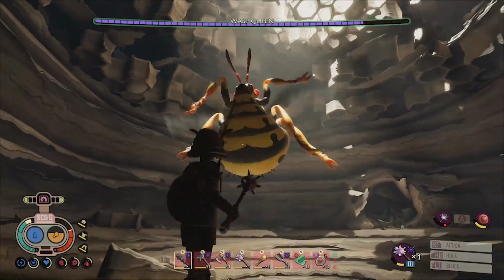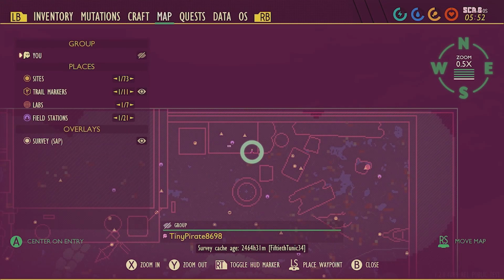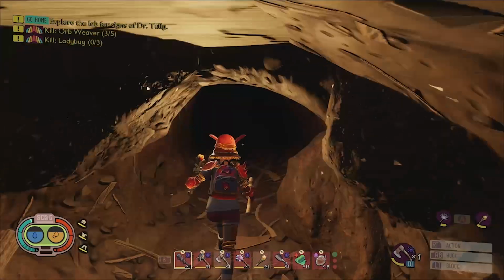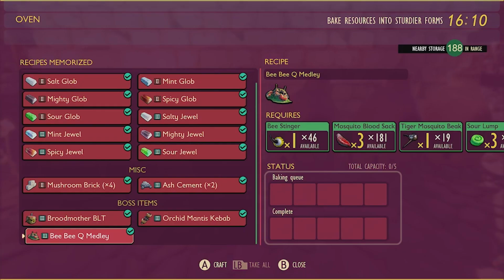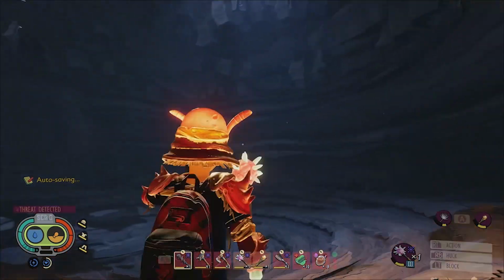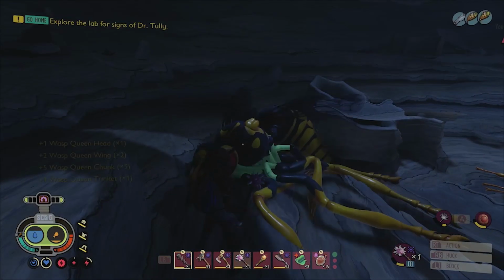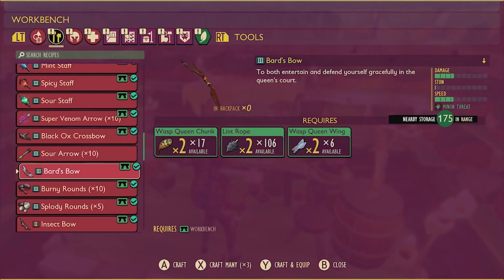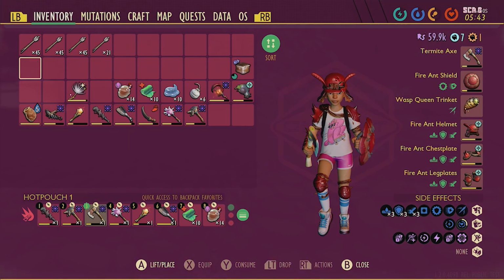UNLOCK Wasp Queen NEW Boss Grounded Super Duper UPDATE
How to find Bee Bee Q Medley Recipe
How to fight Wasp Queen Boss
Grounded Super Duper Update Tutorial
How to get Wasp Trinket
How to get Bard's Bow
How to get Bard's Tudor
How to get Waspoid
How to get Bardic Inspiration
How to get Free Arrows in Grounded Super Duper NEW Update!
And more!!!